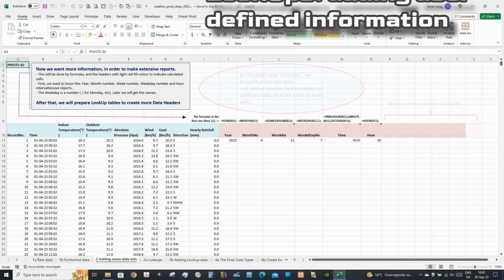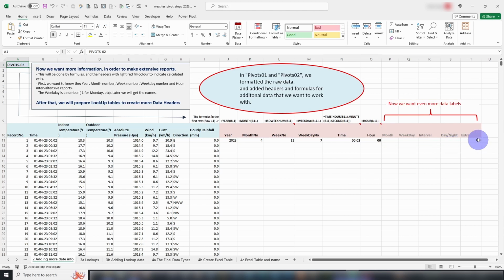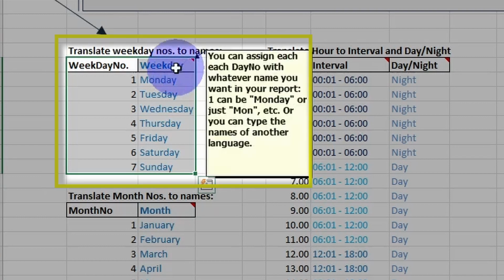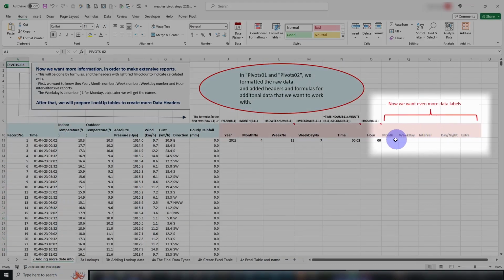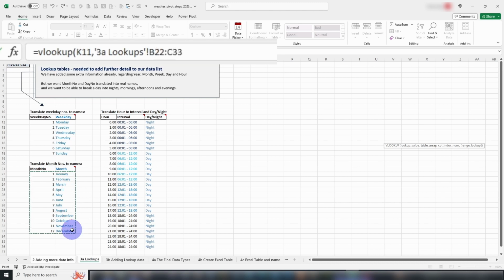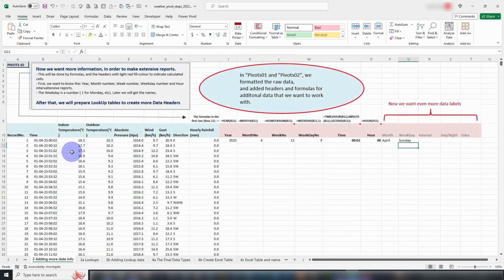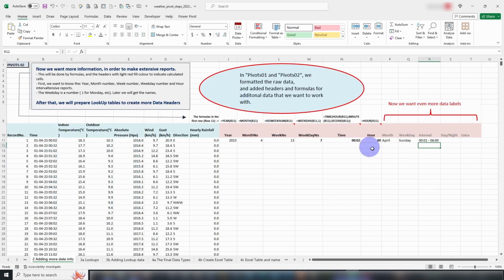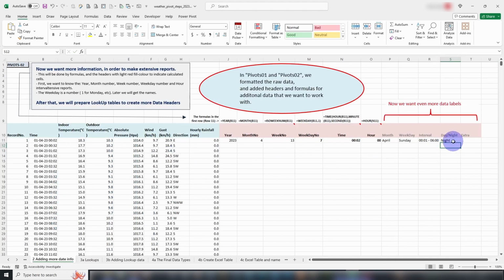Pivots 03 – Update | How to use Excel VLOOKUP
☑ ABOUT
The pace of the video is suitable for beginners.
Pivots 03 –   In this lesson, we use the “VLOOKUP()” function in Excel to add even further information to our data set.
This is extremely useful when we want reports to show data with Label names like the Month or of Weekdays, and when we want the data split into specific segments of our own choosing.
We use data recorded every 30 minutes from a weather station as an example in this short series of 5 videos from Pivots 01 to Pivots 05.

🛠 RESOURCES
-  Microsoft Excel (best with recent version)

🕑 TIMESTAMPS
00:00 Introduction
00:31 Adding further data labels
01:07 LookUp Tables
02:22 Using VLOOKUP function
05:21 Wrap up

👍 CREDITS:
Licensor: Scott Holmes Music
Tracks: “Company-Fusion-Ident”, “Soft-Inspiration”